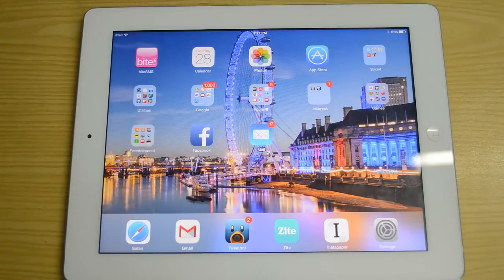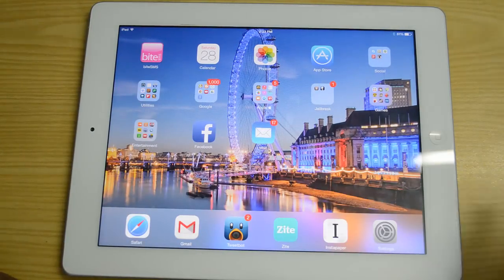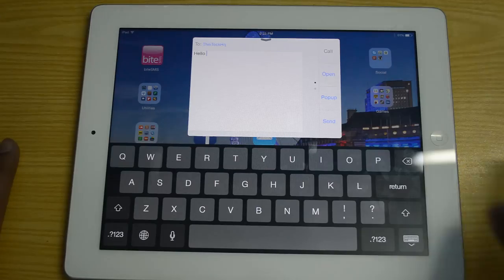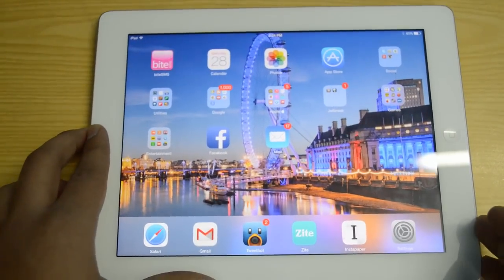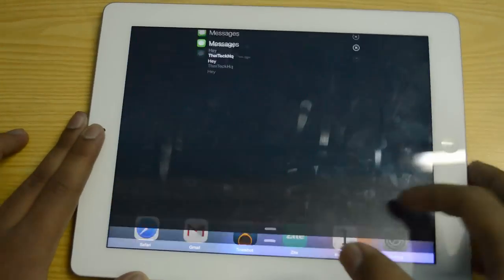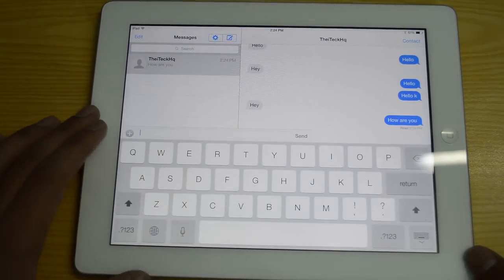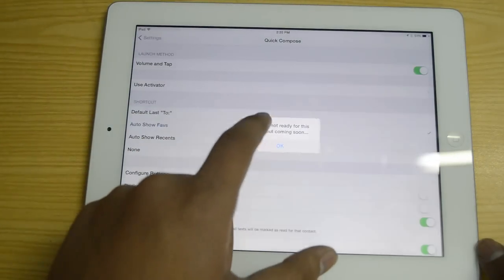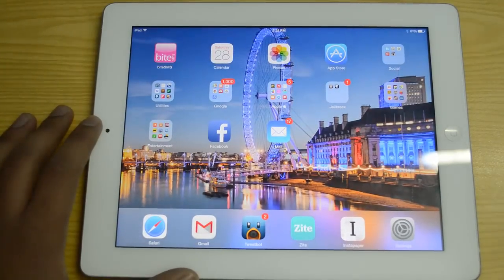BiteSMS 8.0.2 Beta for iOS 7 | iOS 7 Compatible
In this video I will take a look at BiteSMS 8.0.2 for iOS 7. BiteSMS is one of the most popular tweaks for your iOS devices. BiteSMS replaces your messages app and gives you some phenomenal features! BiteSMS is now available for iOS 7 as well! Enjoy :)